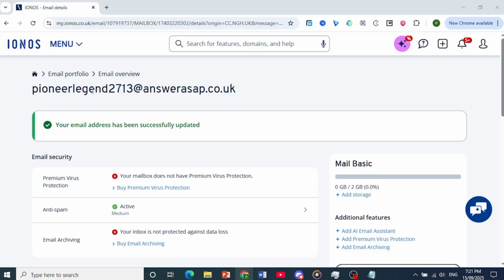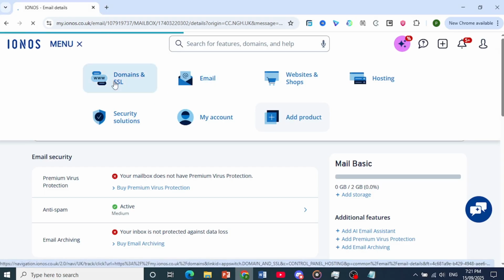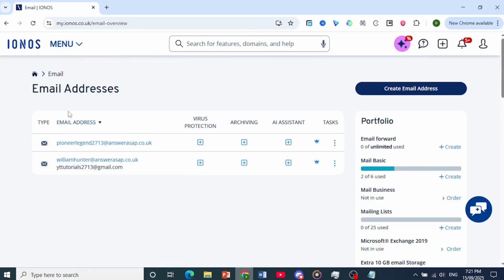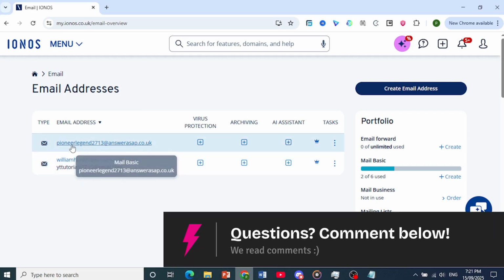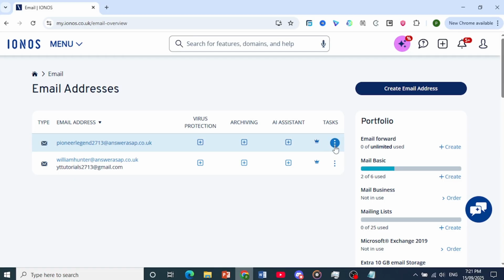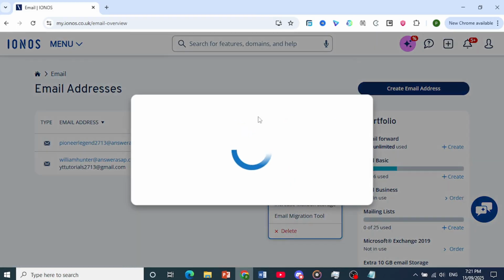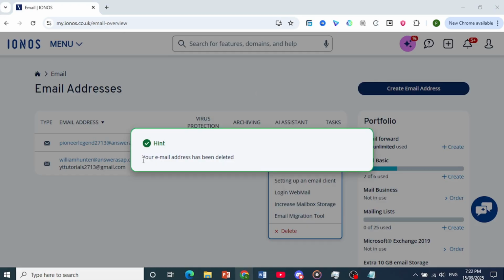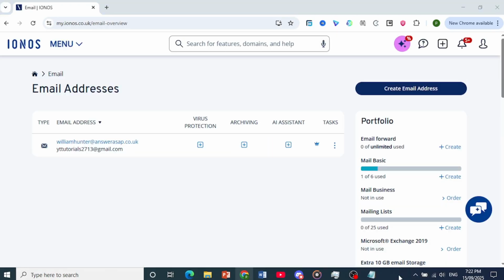How to DELETE an EMAIL ADDRESS on Ionos (Step by Step)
Please consider liking the video and letting us know if you have any comments, ideas or questions, we really appreciate any feedback! We have plenty of other tutorials on our channel so come and see if we can help you with anything else :)